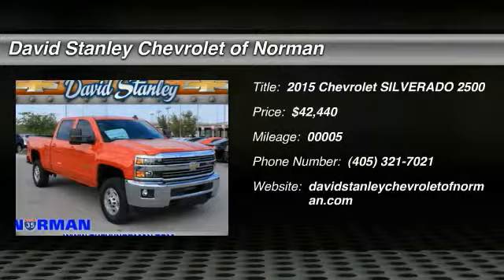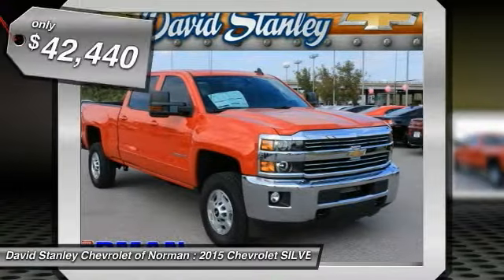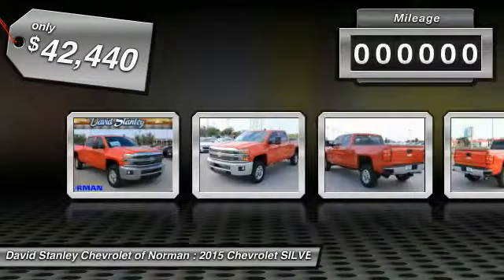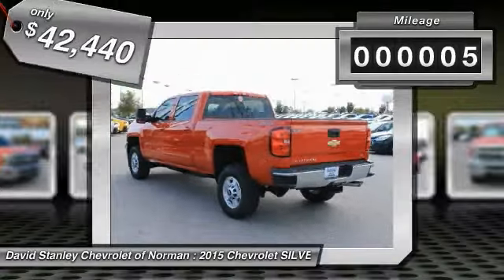2015 Chevrolet SILVERADO 2500 Norman OK FF513820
2015 Chevrolet SILVERADO 2500 LT

Introducing the 2015 Silverado2500 HD. With new exterior and interior designs, the Silverado 2500HD offers the proven power of Chevy's heavy-duty engines. Of the engine options you have the available Duramax 6.6L Turbo-Diesel V8 with Allison transmission or the gasoline-powered Vortec 6.0L V8 which comes standard on Silverado HD. Its torque curve is broad and flat, with approximately 90 percent of peak torque available at only 2,000 rpm. The Silverado 2500HD is also available with a version of the Vortec engine that allows the use of Compressed Natural Gas. The Silverado 2500HD offers the most standard trailering capacity in its class at 13,000 lbs thanks in part to smart technologies like Trailer Sway Control and an available Trailer Brake Controller. The 2500HD equipped with the available Duramax engine is capable of towing 17,900 lbs. With its all-new interior, Silverado HD makes life onboard easier, especially for a work truck. First, the cabin is quieter, thanks to triple door seals and aerodynamic enhancements to the exterior. Redesigned seats offer more comfort and support. An all-new instrument cluster features a six-gauge cluster and integrated center control display. Silverado HD's new available 8 diagonal color center touch-screen is your connection to Chevy MyLink. It's your seamless connection to digital content. From the contacts and music playlists you've got stored in your smartphone, to a selection of on-screen apps like Pandora, to the available MyLink with Navigation, the screen provides instant access to the information and entertainment you want. Managing cargo is now easier as well with a bed built from steel that's roll formed, not simply stamped. Silverado HD's new available load-bearing upper hooks are rated to help secure 250 pounds each. Never slam another tailgate. Silverado HD's available EZ-Lift and Lower Tailgate takes hardly any effort to raise and is designed to lower gradually when opening. David Stanley Chevrolet of Norman is proud to be Oklahoma's new Chevrolet Capital. We have a great selection of new Chevys at Oklahoma's largest Chevrolet dealership. We have the lowest prices because we know that when we price our cars online we are competing with hundreds of other dealers. We have a great internet team that is here to make shopping easy for you. Please submit a request and our team will gather up any and all the information you need to make a good decision on your new car. We are easy to find right here at I-35 and Lindsey St. in Norman, Oklahoma. Please contact dealer for details on sale prices. For qualifying buyers, price may include owner loyalty, or competitive conquest bonus rebate of up to $1,000. Restrictions apply, and proof of qualifying vehicle is required. Please see dealer for complete details and program guidelines.